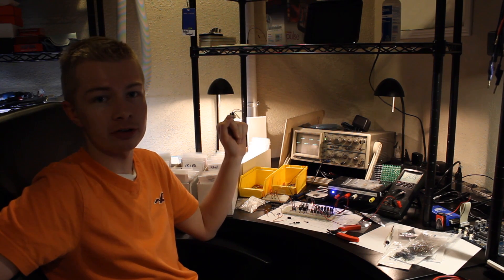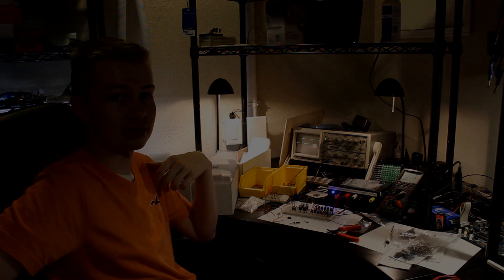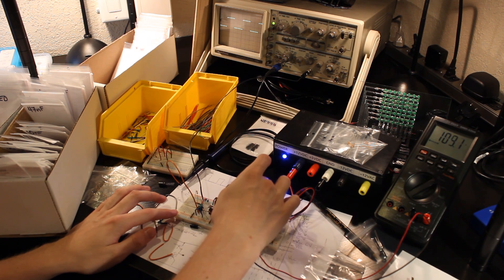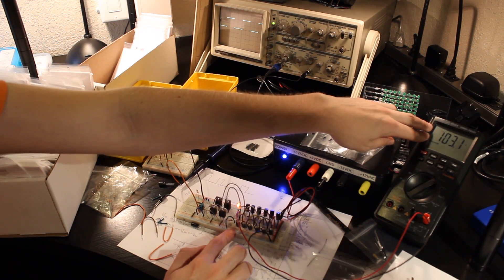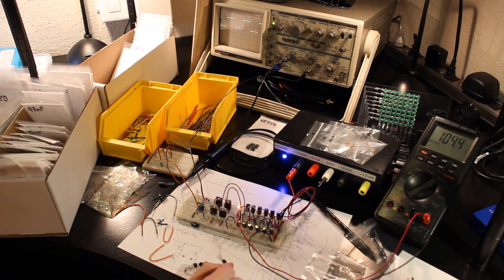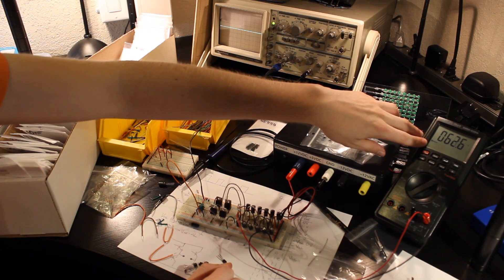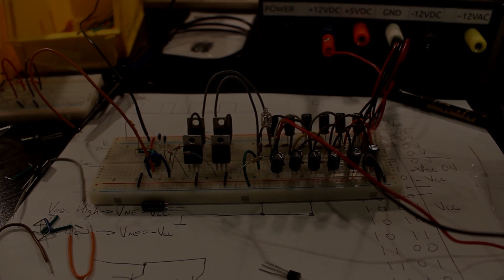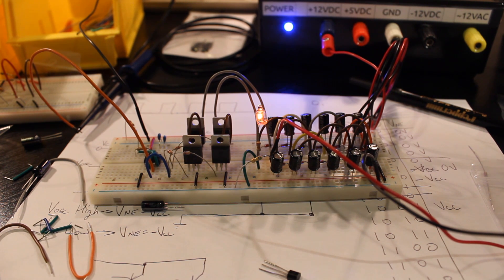Striking a Neon Tube with a Voltage Multiplier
In this video I show you a circuit that I have designed that takes a relatively low 12VDC and multiplies it up to 120VDC to strike a neon tube. I am using a 6 stage Villard (Greinacher) Cascade voltage multiplier. This is the breadboarded version of this circuit.

The next step is to mount it on glass.